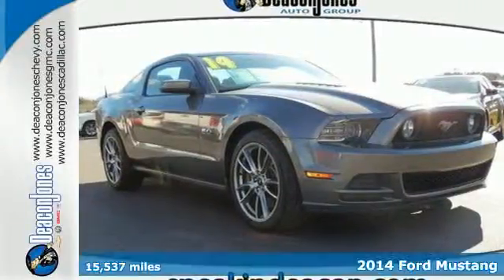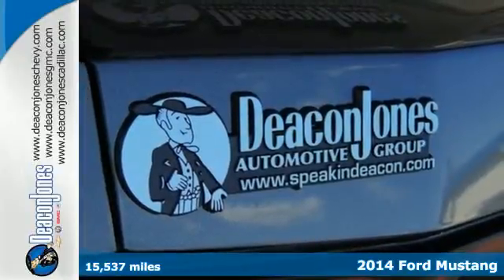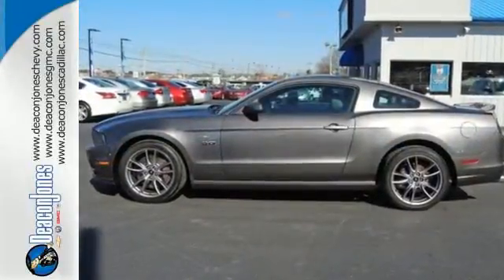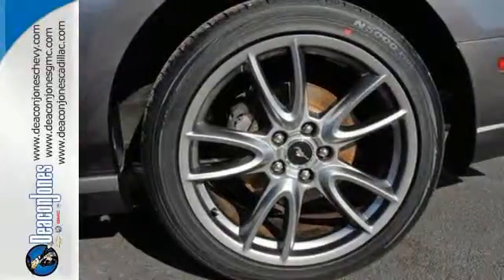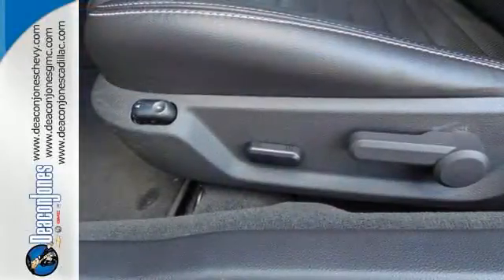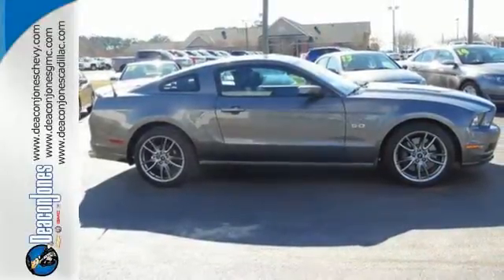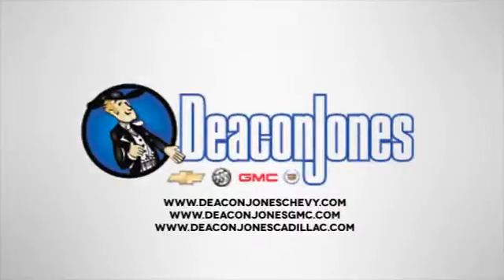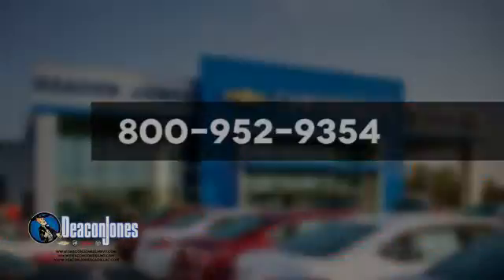2014 Ford Mustang Smithfield NC Selma, NC RB6981 - SOLD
Year: 2014
Make: Ford
Model: Mustang
Trim: 2dr Cpe GT
Engine: 5.0L 8 Cylinder Engine
Color: STERLING GRAY METALLIC
Mileage: 15537
Stock #: RB6981
VIN: 1ZVBP8CF1E5287312
CARFAX 1-Owner, LOW MILES - 15,537! GT trim. CD Player, iPod/MP3 Input, Alloy Wheels. AND MORE! KEY FEATURES INCLUDE: iPod/MP3 Input, CD Player, Aluminum Wheels. Rear Spoiler, MP3 Player, Keyless Entry, Steering Wheel Controls, Electronic Stability Control. EXPERTS ARE SAYING: Regardless of which 2014 Ford Mustang you choose, you're in for a wild ride. The V8 engine kicks performance up a few notches, with gobs of torque and a glorious exhaust note. -Edmunds.com. PURCHASE WITH CONFIDENCE: CARFAX 1-Owner OUR OFFERINGS: Choose from thousands of preowned vehicles at Deacon Jones. Deacon Jones opened his first used car lot in 1974 in Princeton, NC and has offered quality preowned vehicles to Johnston and surrounding counties for 34 years. Find domestics and imports- something to fit everyone's budget. Financial Hardships? Give Deacon Jones the opportunity to help you reestablish your credit. We look forward to assisting you with your next vehicle purchase. Eastern N.C.'s Largest Volume Dealer. Please confirm the accuracy of the included equipment by calling us prior to purchase.

Address:
1115 North Bright Leaf Blvd